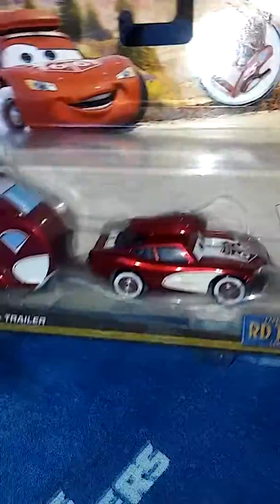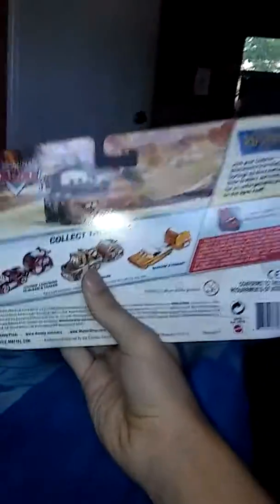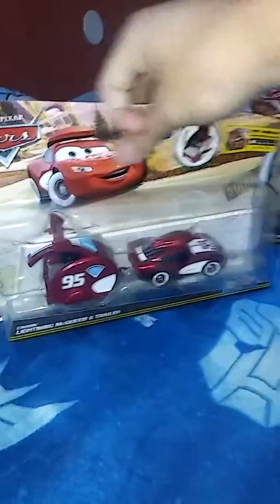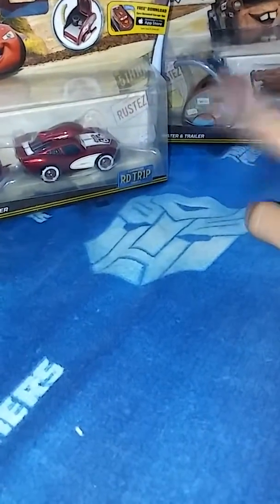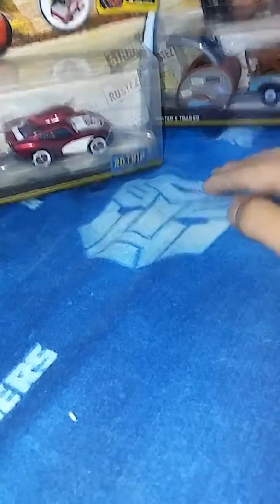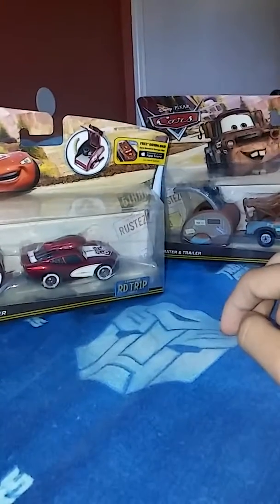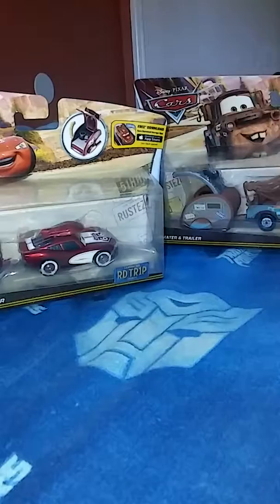Updates 👍👍👍👍👍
i cannot wait to review these die.casts I love  this  movie series 😍😍😍❤❤❤🎬🎞🎥📽📽🎥🎬❤😍